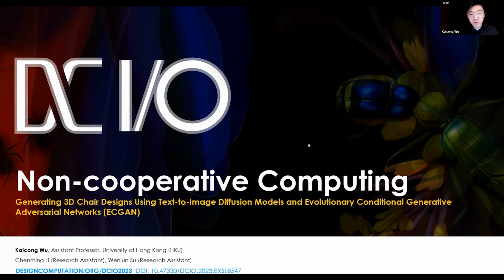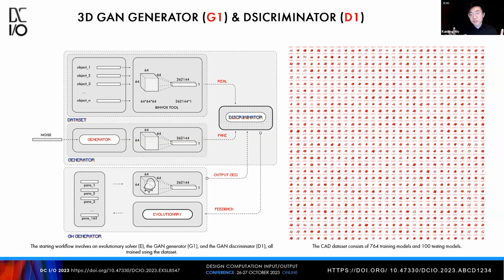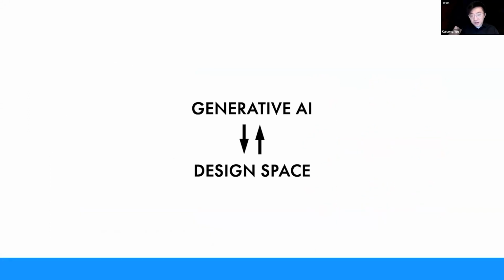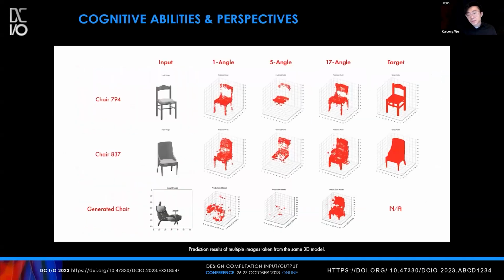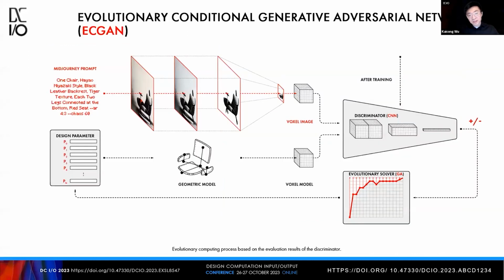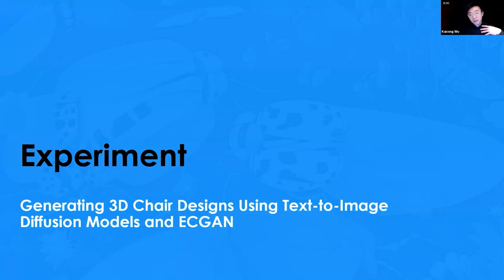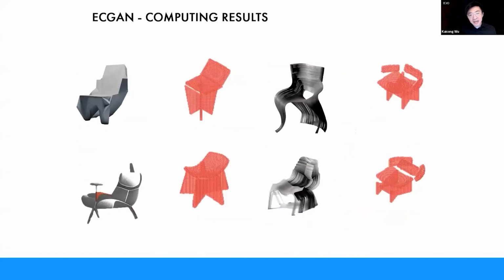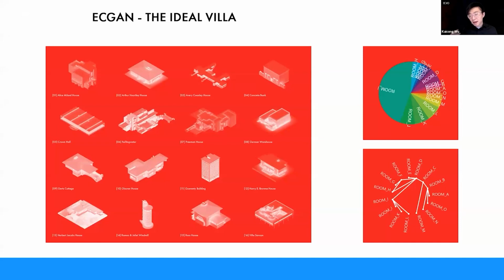DCIO2023 S2 3 K Wu